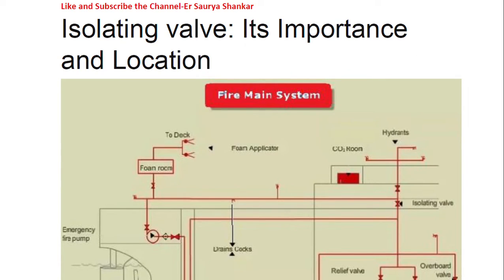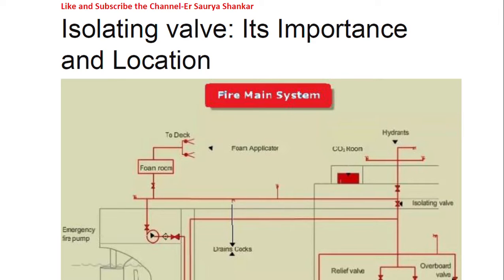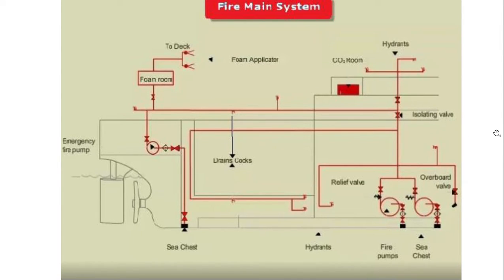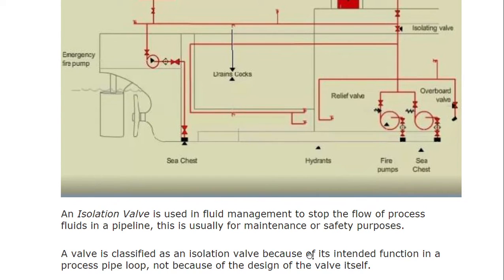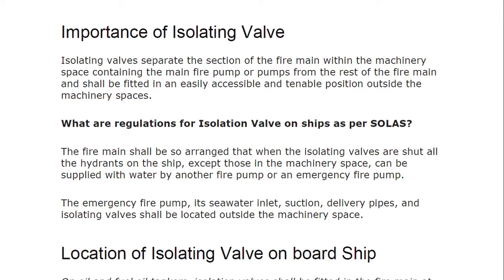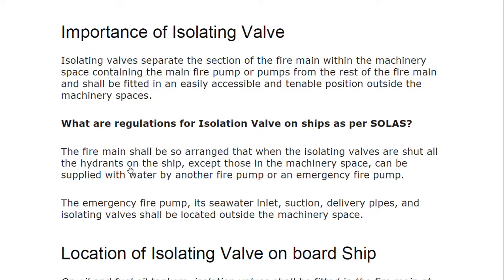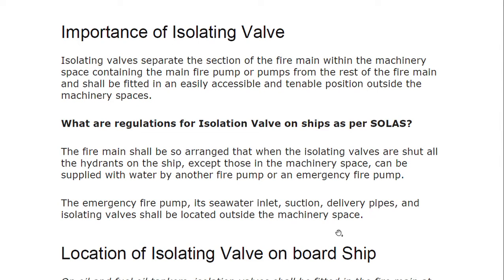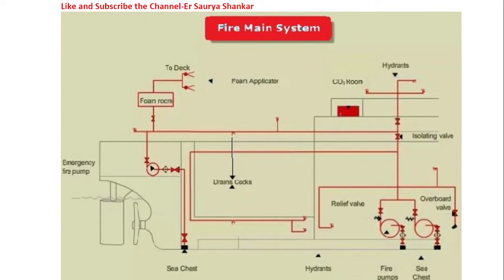Isolation valve in Fire Main System; Location, Uses, Requirements